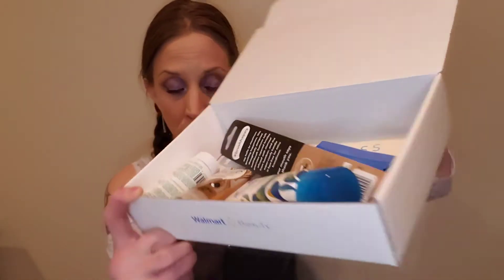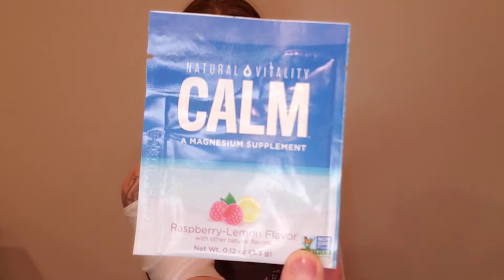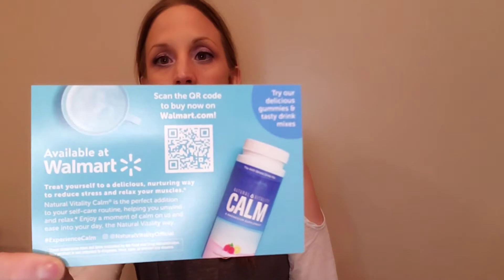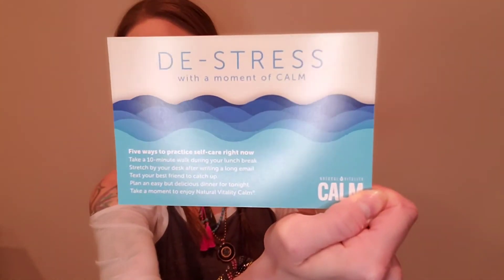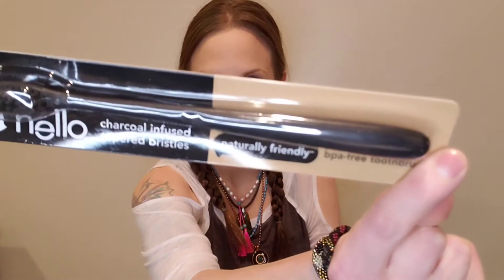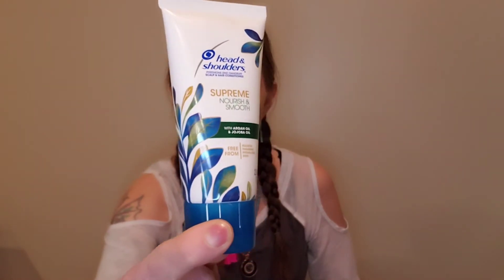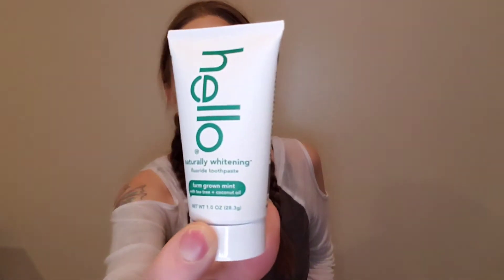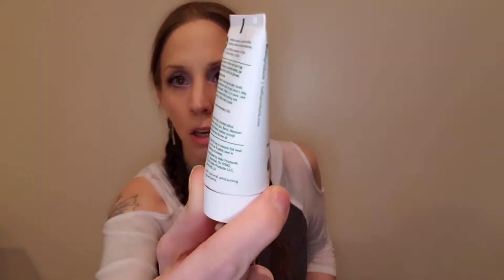Walmart Beauty Box Spring 2020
Wal-Mart's seasonal Beauty Box. This is the spring 2020 box.